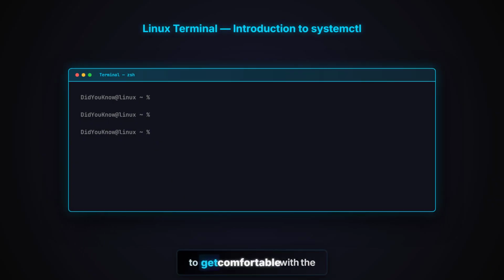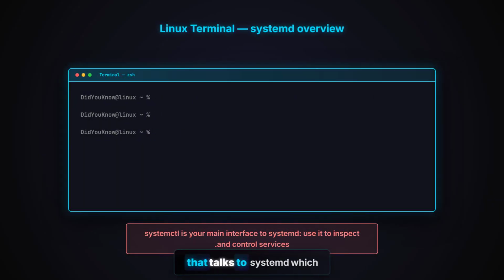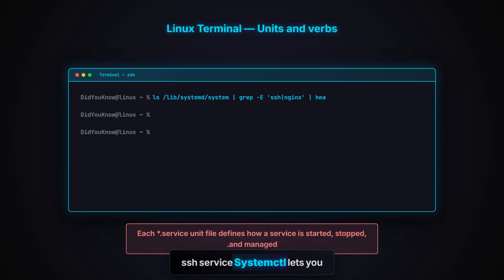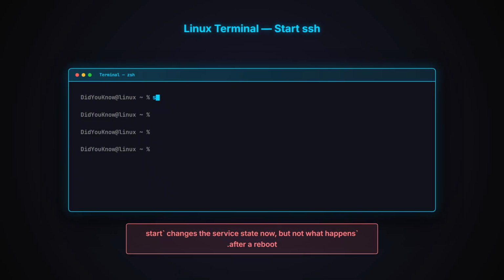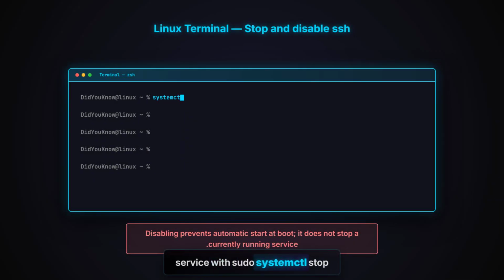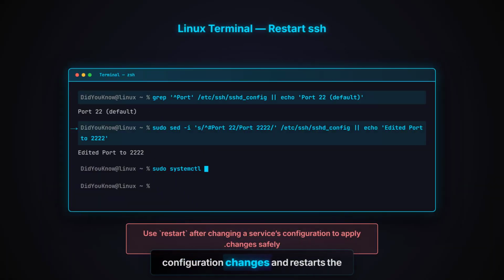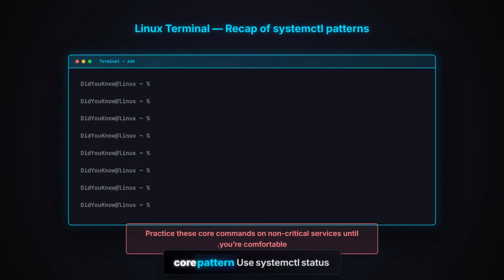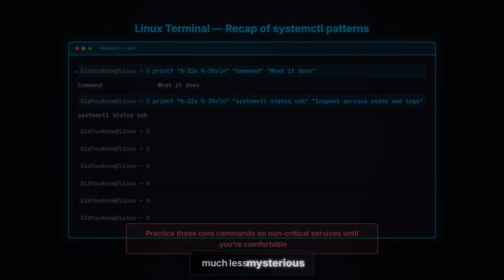systemctl Commands: Guide to Managing Linux Services | Tutorial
Stop struggling with Linux services! In this beginner-friendly tutorial, we dive deep into the systemctl command, the essential tool for managing systemd on modern Linux distributions like Ubuntu, Debian, CentOS, and Fedora.

Whether you're a budding sysadmin or a developer, understanding how to start, stop, and monitor services is a fundamental skill. We’ll walk through the terminal, explain why you need sudo, and show you the "big picture" of how Linux handles background processes.

📍 What you’ll learn in this video:

Why sudo is required for system services.

The relationship between systemctl and the systemd init system.

How to list all running services on your machine.

Mastering the basic verbs: start, stop, restart, and status.

Understanding .service unit files.

⏰ Timestamps (Chapters):
00:00 - Introduction to systemctl & sudo requirements
00:17 - What is systemd? (The Init System)
00:26 - Checking system status & PID 1
00:30 - How to list active services
00:36 - Basic Verbs: Start, Stop, Restart & Status
00:45 - Understanding Unit Files (.service)

💻 Commands used in this video:

sudo systemctl status

systemctl list-units --type=service

ps -p 1 -o pid,cmd